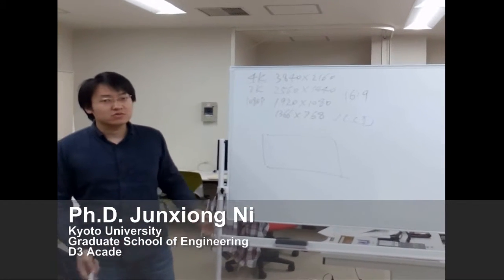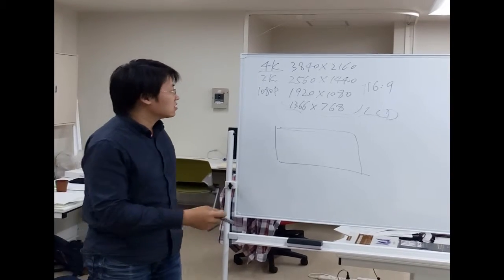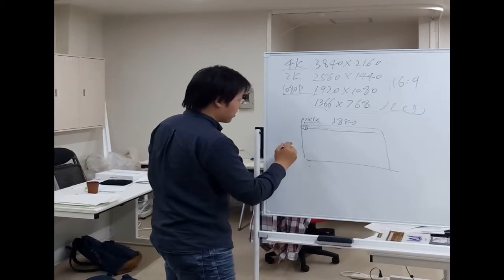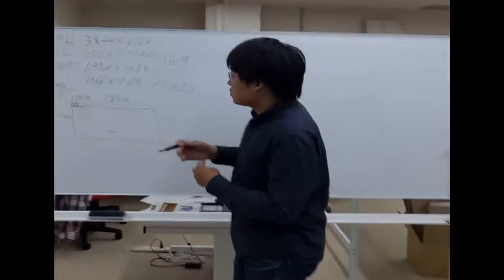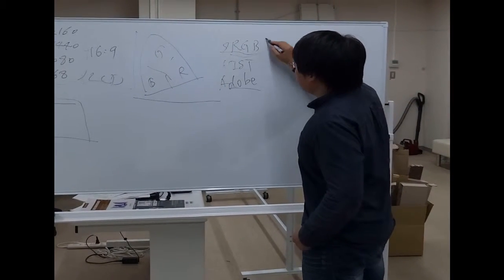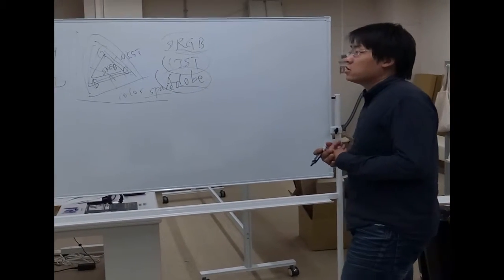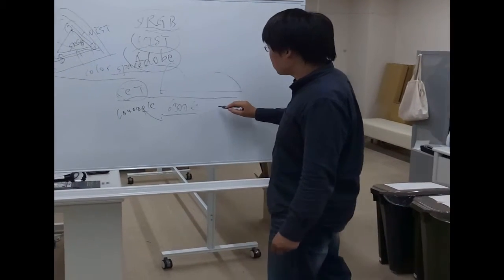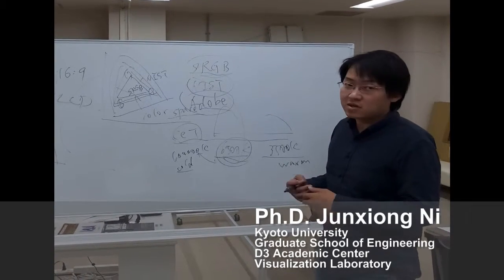4K and its image-forming principle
The interviewee is  Ph.D. Junxiong Ni, who works in Kyoto University
Graduate School of Engineering D3 Academic Center Visualization Laboratory